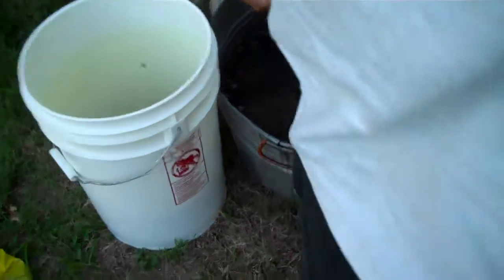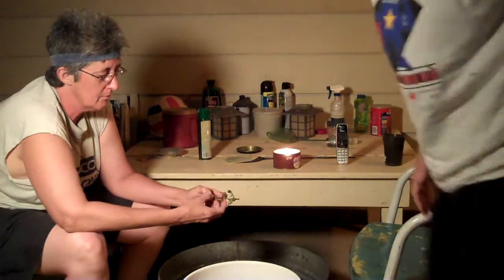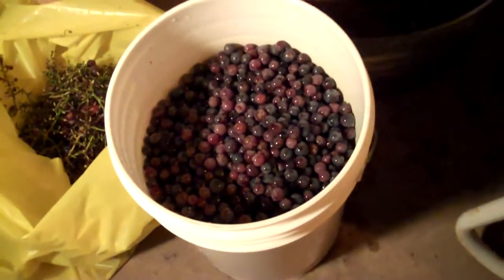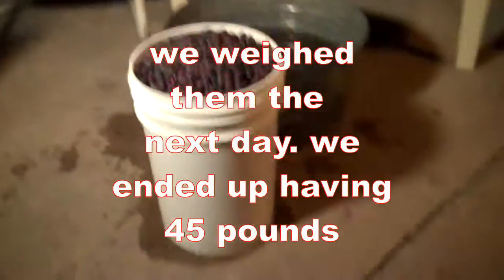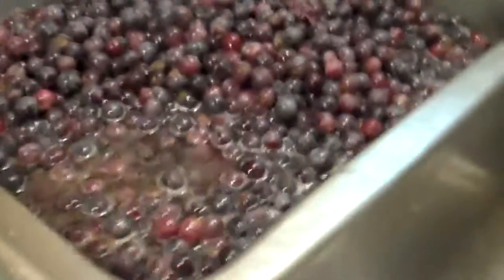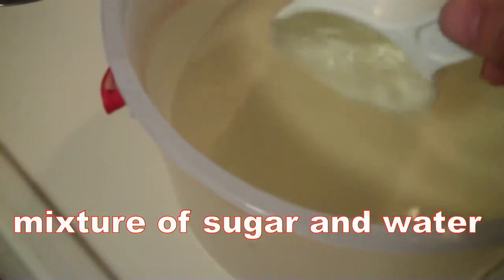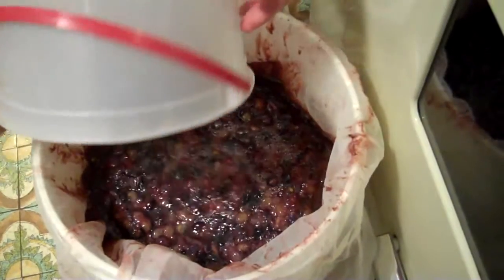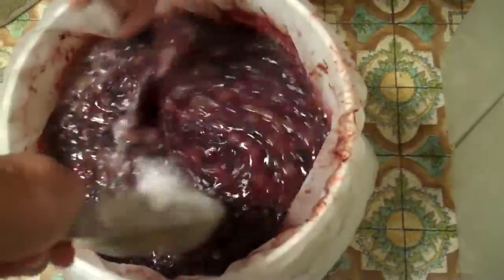making grape wine corrected video length